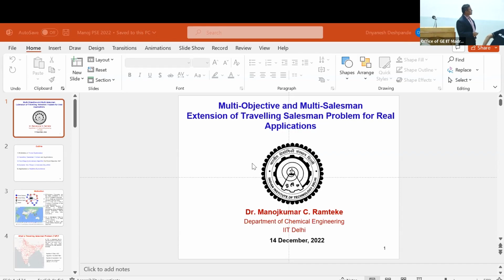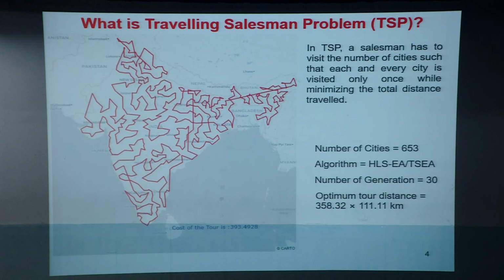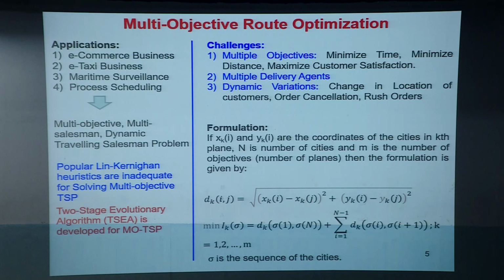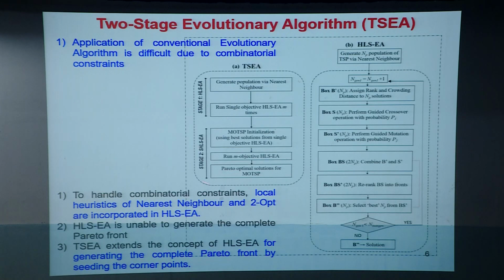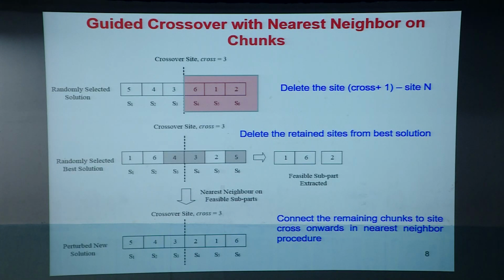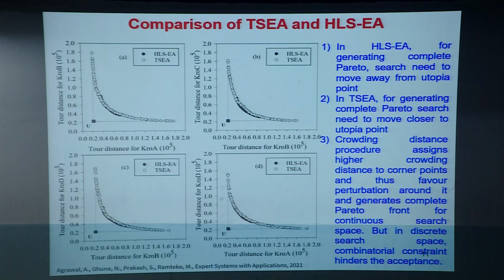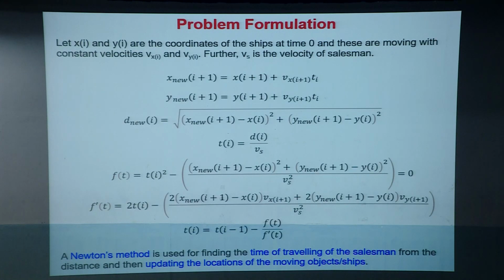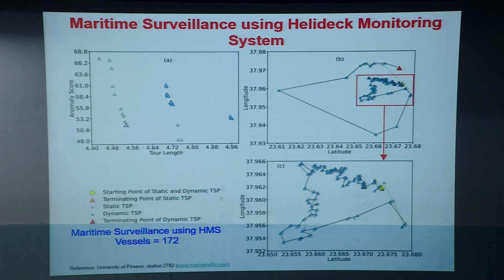Multi-objective and multi-salesman extension of traveling salesman problem for real applications